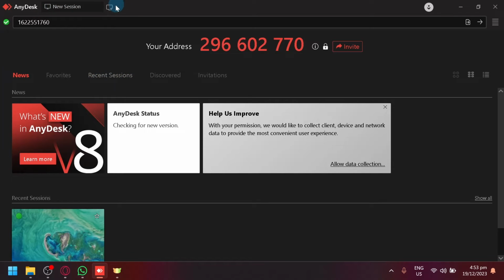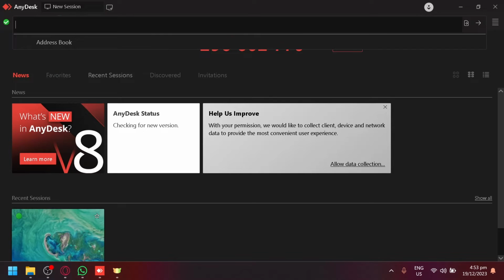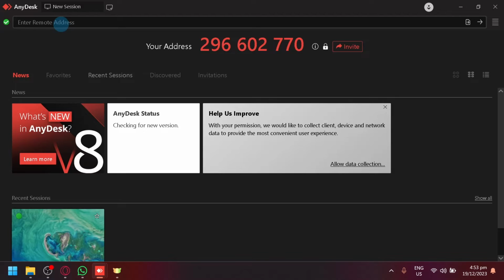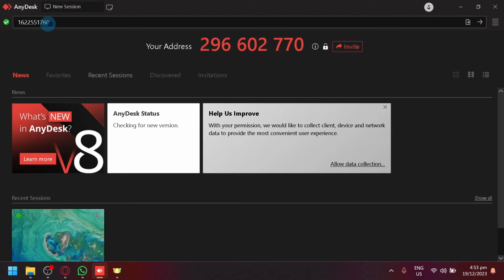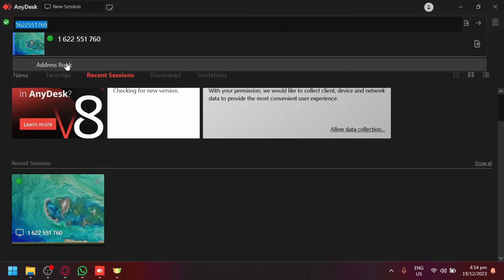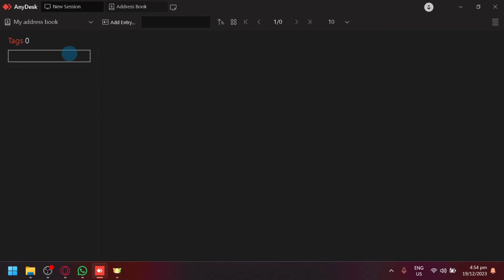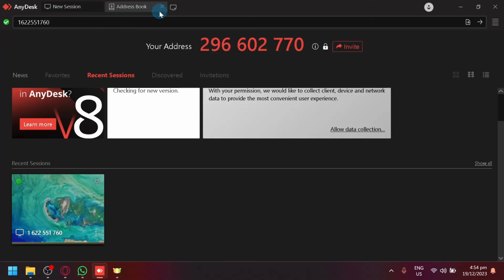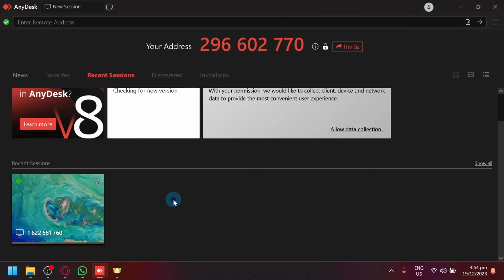How to Add or Change Address in Anydesk (Best Method)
In this video, I'll show you the best method for adding or changing your address in Anydesk. This is the easiest way to update your information in Anydesk, and it's fast and easy!

Anydesk is a great way to manage all of your contacts and addresses in one place. In this video, I'll show you how to add or change your address in Anydesk quickly and easily. Whether you're a business owner or a homeowner, this video is a must-watch!